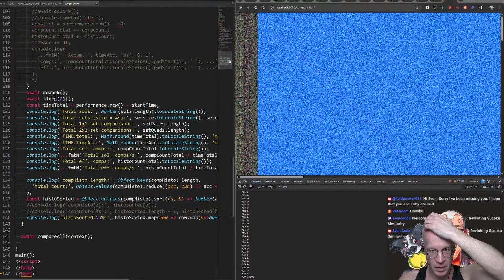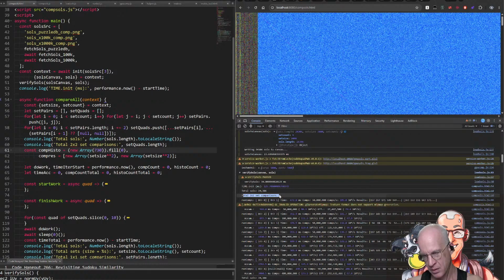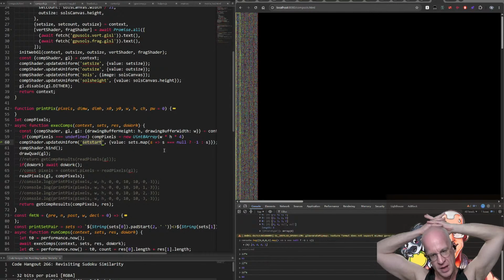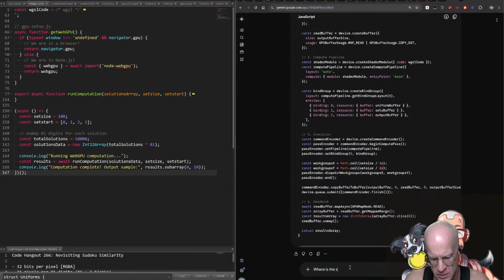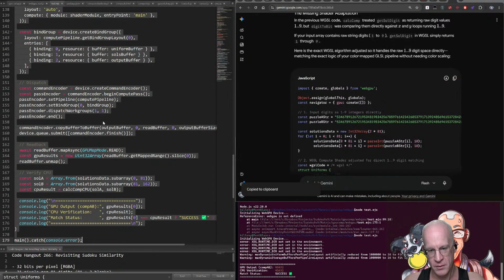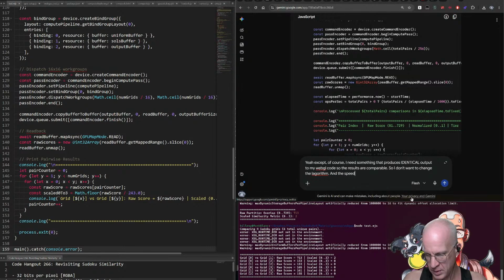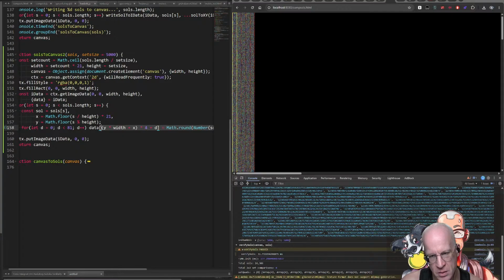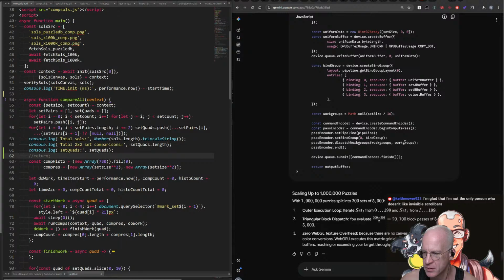Code Hangout 266: Revisiting Sudoku Similarity